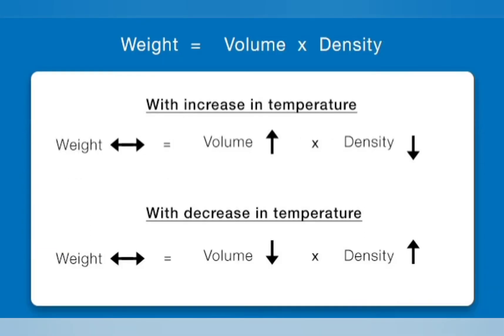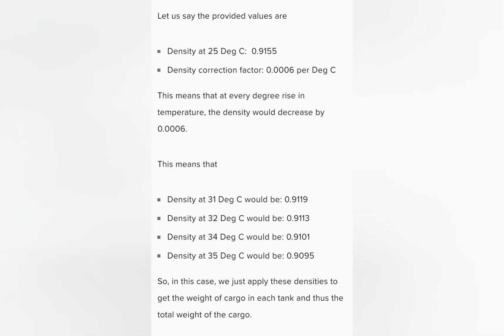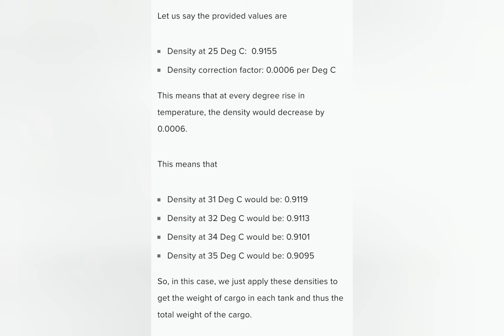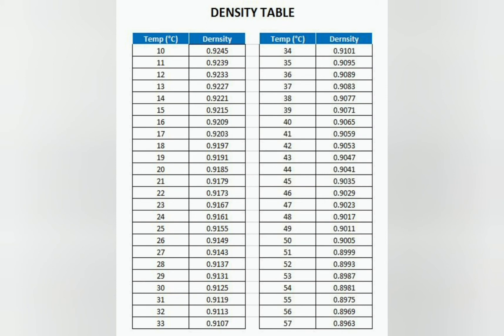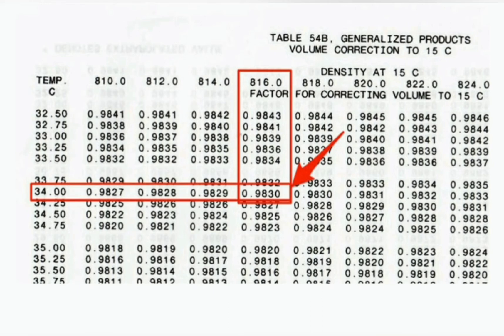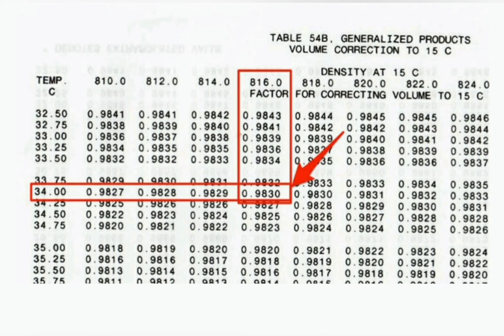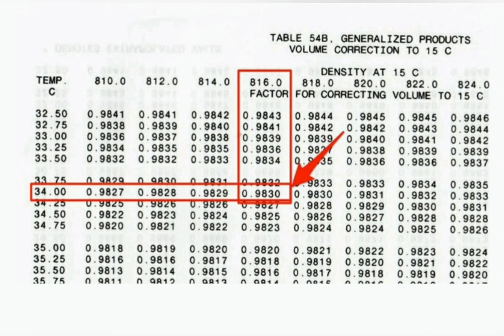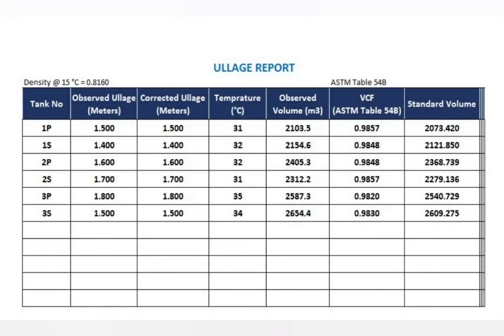Chemical Tanker Cargo Calculations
After getting ny requests for cargo calculations on a chemical tanker We have uploaded this video. Please do let us know in comment section if any doubts.